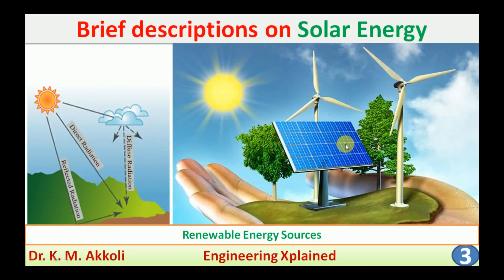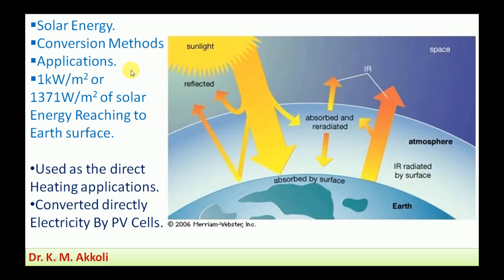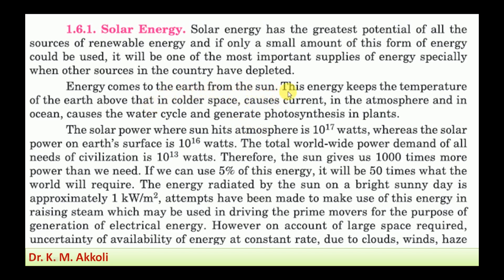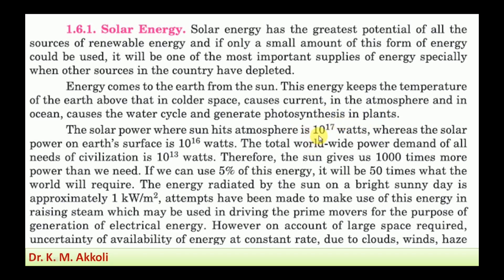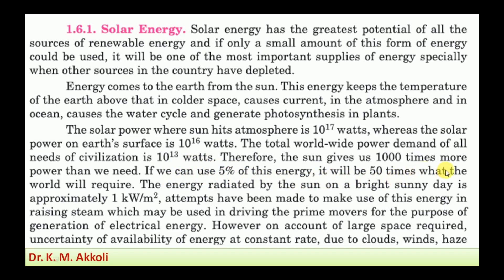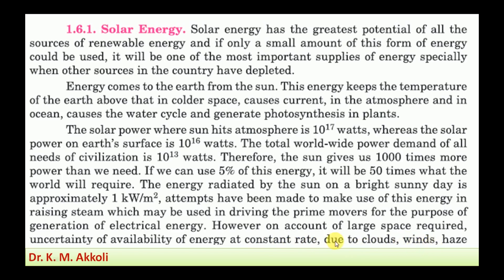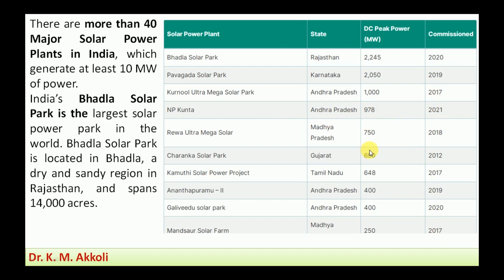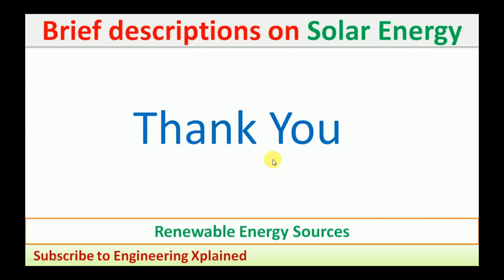Brief Descriptions on Solar Energy | Renewable Energy Sources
Engineering, Mechanical Engineering, Brief descriptions on Solar Energy, how solar energy is produced?, how solar energy is produced in Hindi? how solar energy work, what types of solar energy, what disadvantages of solar energy, what solar energy in India, solar energy, how panels convert sunlight into energy? cost of solar power plants, how solar panels produce solar energy? uses of solar energy, renewable energy, solar panels